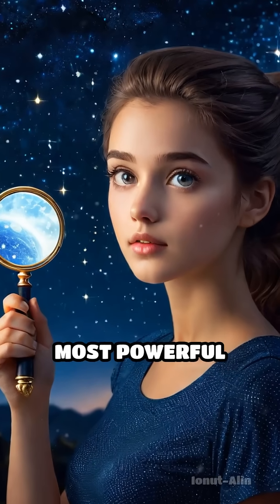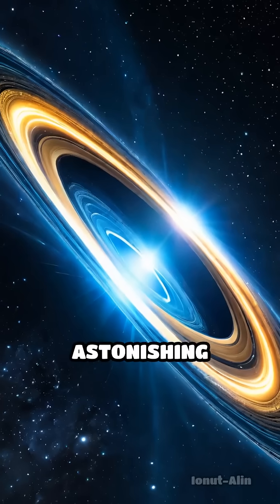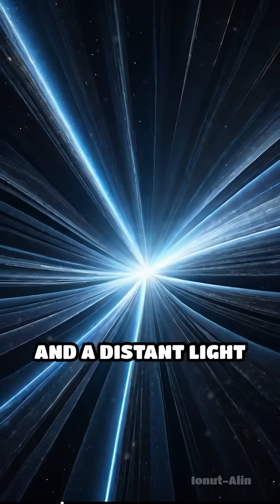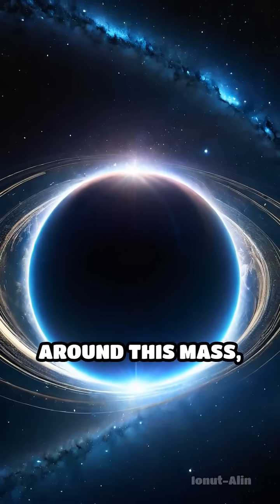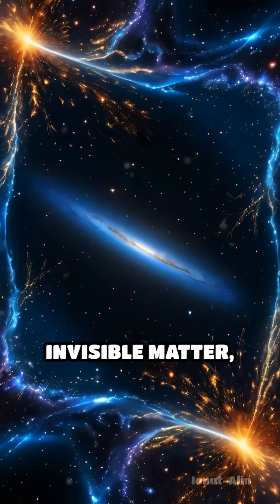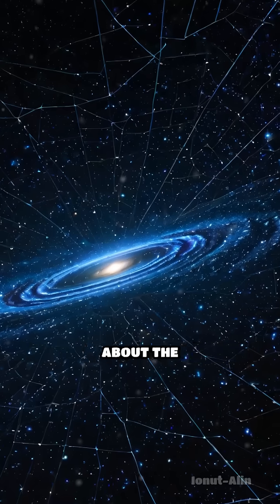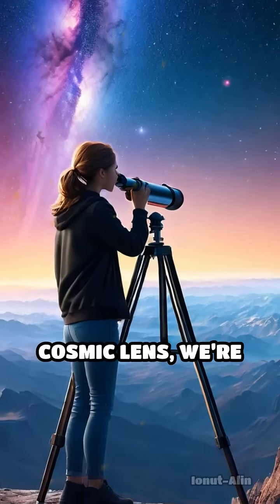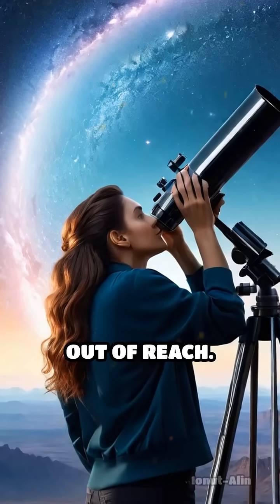How Gravity Bends Light: Space’s Magic Lens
Discover how gravity can bend light and unveil hidden wonders in the universe! Dive into the phenomenon of gravitational lensing.